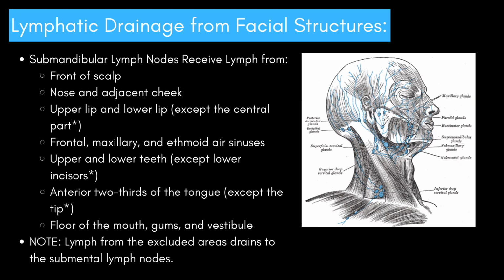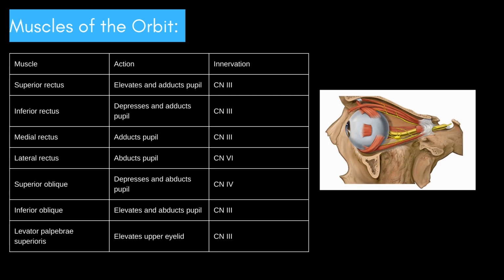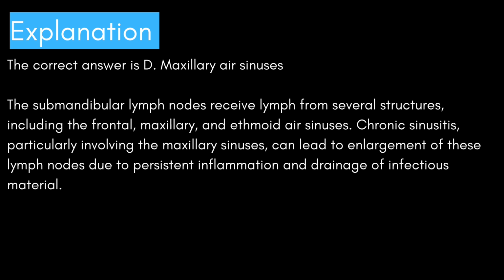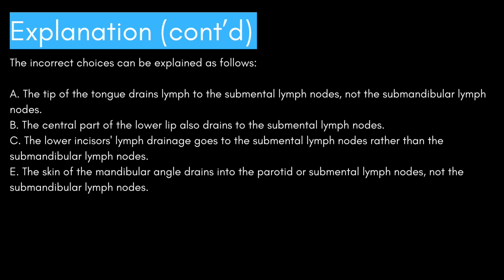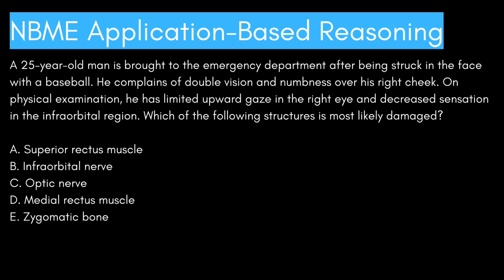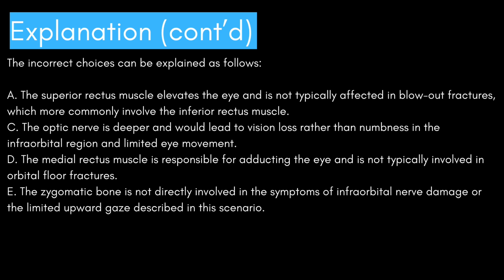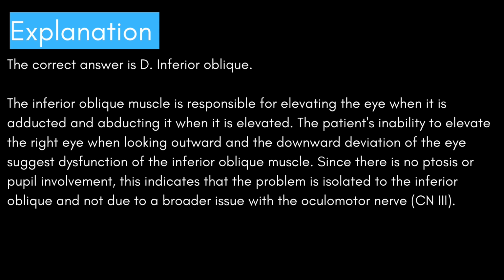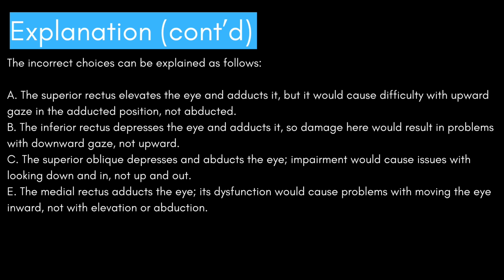High Yield Anatomy Review Part 56 (USMLE Step 1, NBME CBSE, and NBME CAS) REVISED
Welcome to the fifty sixth part of my High Yield Anatomy series! In this comprehensive review, we'll delve into crucial topics that are essential for success in USMLE Step 1, NBME CBSE, and NBME CAS exams.

🧠 Topics Covered:
Lymphatic Drainage from Facial Structures: Explore the pathways of lymphatic drainage from various facial structures. Understand the significance of lymph nodes, such as the submandibular and submental nodes, in draining lymph from regions like the scalp, nose, lips, and tongue, and their relevance in diagnosing and managing infections and malignancies.

Blow-Out Fracture: Delve into the causes, symptoms, and management of blow-out fractures of the orbital floor. Learn about the impact of these fractures on structures such as the inferior rectus muscle and infraorbital nerve, and the clinical approaches for treatment and recovery.

Muscles of the Orbit: Investigate the anatomy and function of the extraocular muscles. Understand the roles of muscles like the superior rectus, inferior rectus, medial rectus, lateral rectus, superior oblique, and inferior oblique in eye movements, and the importance of their innervation in maintaining proper ocular function.